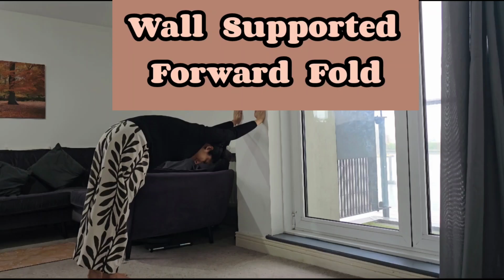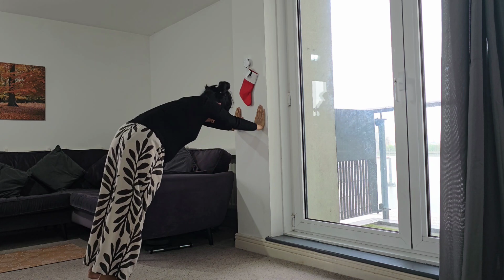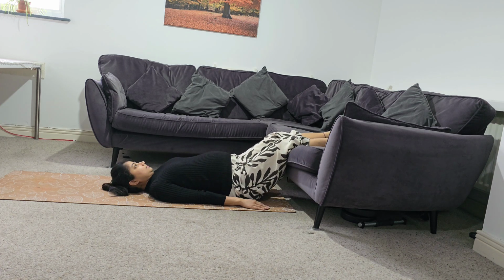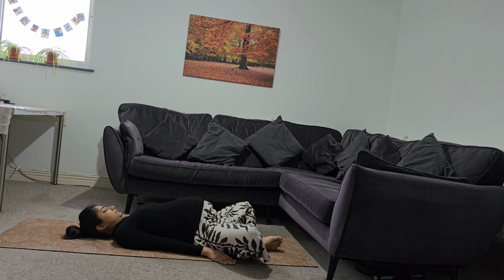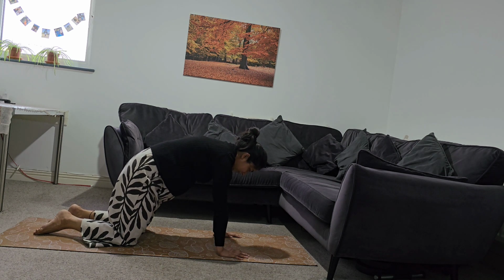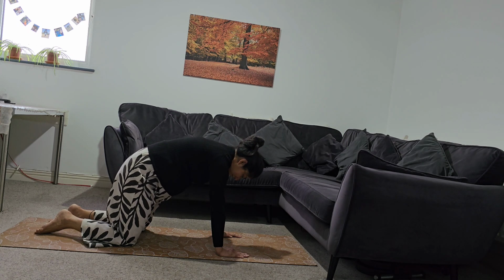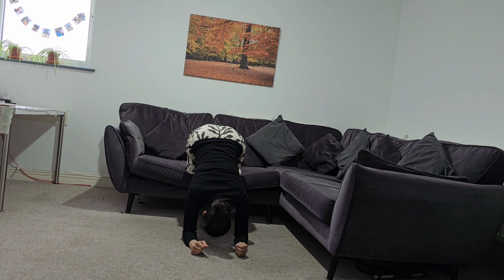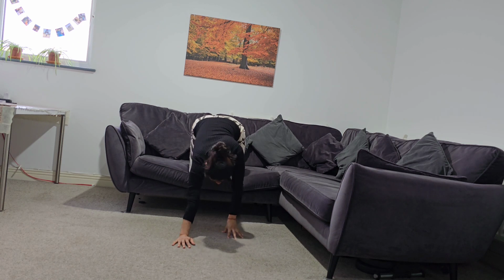Best Exercises to Turn Breech baby Head Down Naturally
Welcome to my prenatal exercise video series to help you stay fit, healthy, and comfortable throughout your pregnancy. These exercises are tailored for pregnant women and can be done in all trimesters. In this video, I will guide you through safe and effective workouts that help a breech baby turn its head down and enhance overall well-being during pregnancy.

This workout section includes 4 exercises and a deep breathing relaxation routine.

00:24 Wall-Supported Forward Fold
5:10 Sofa-Supported Inclined Bridge Pose
8:57 Bridge Pose
14:30 Cat Cow Pose
20:12 Downward Dog Pose
22:57 Elevated Sofa-Supported Dolphin Pose

Whether you're new to exercise or a seasoned fitness enthusiast, this prenatal workout video is made for everyone. Remember to listen to your body, modify as needed, and consult your healthcare provider before starting any new exercise routine during pregnancy.

Join me as we embark on this journey to stay active, healthy, and strong throughout pregnancy. Let's move together and embrace the benefits of exercise for both you and your baby.